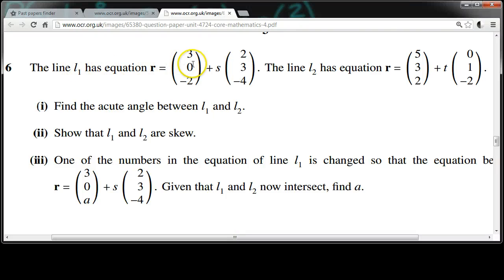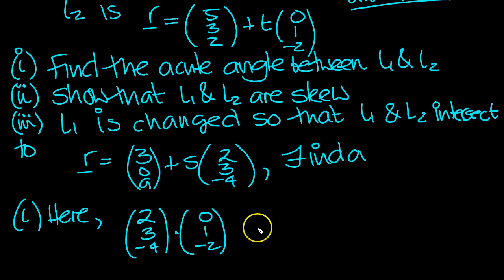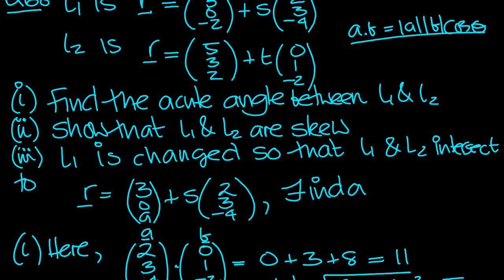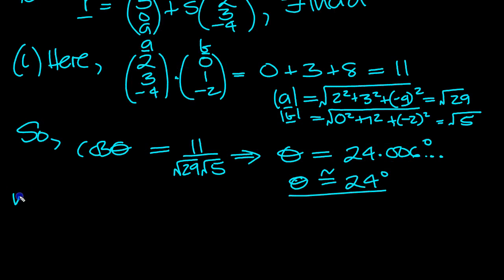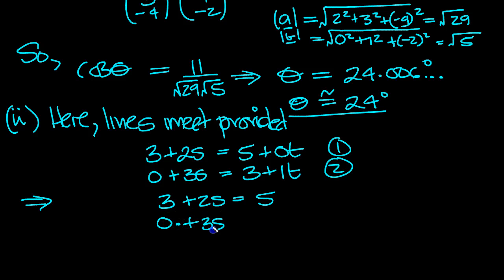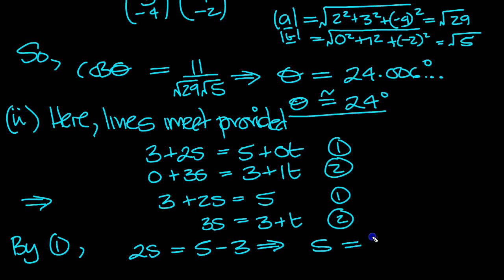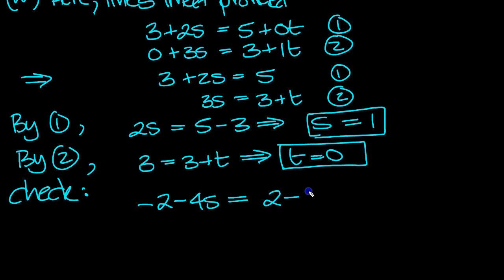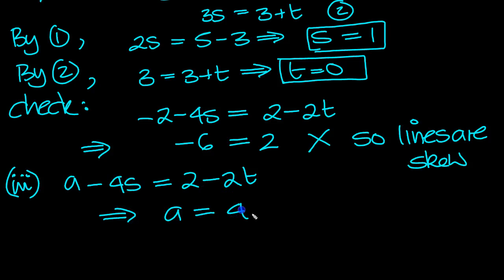C4 OCR Past Paper Winter 2011 Q6